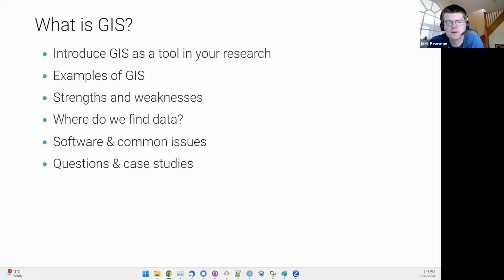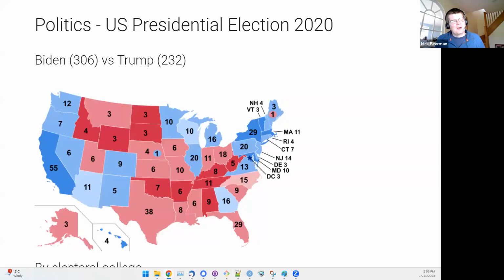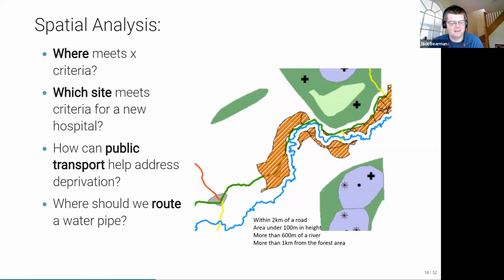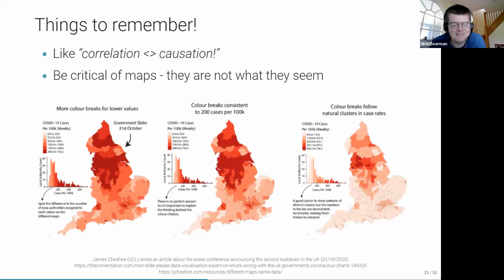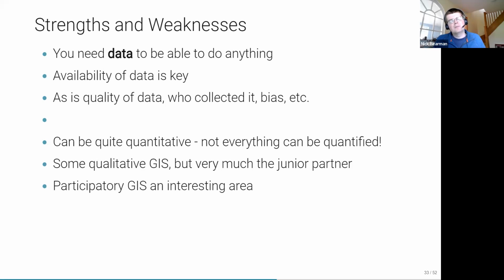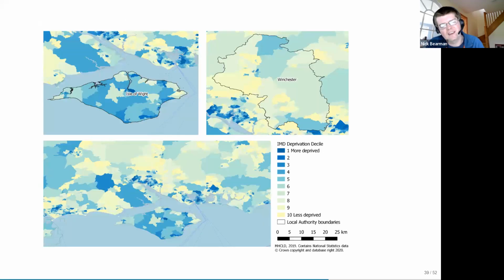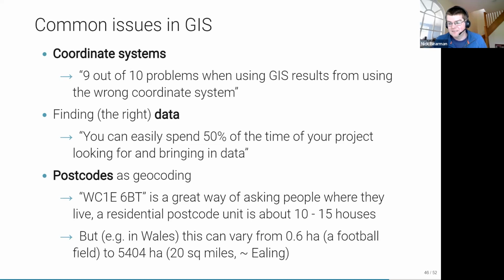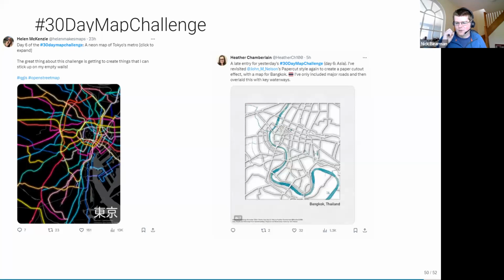What is GIS? part of 2023 e-Research Methods Festival, NCRM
A recorded version of my talk from part of 2023 e-Research Methods Festival, NCRM, 9th Nov 2023.